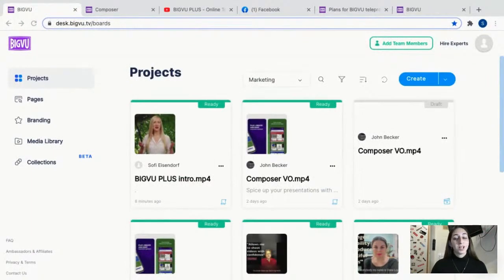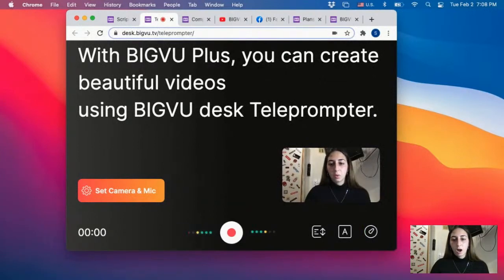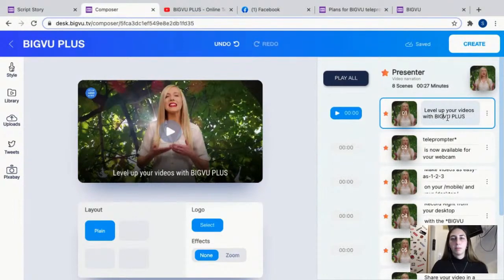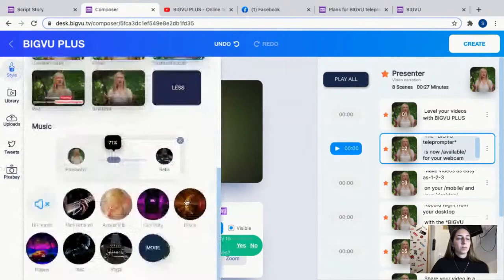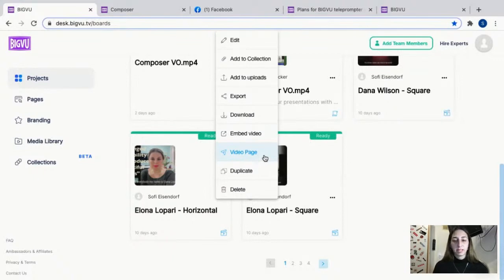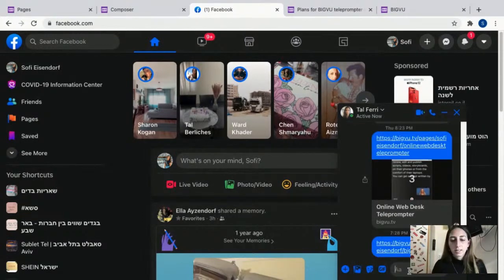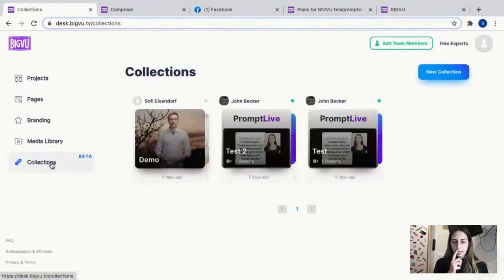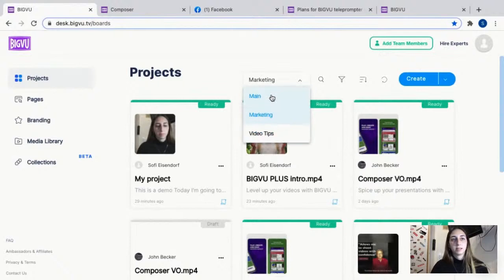How to Use BIGVU's Web Desk: Online Teleprompter, Captions, Video Landing Pages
Join BIGVU's webinar on the Desk version:
* How to import videos
* How to write a script
* How to use the online teleprompter from PC
* How to edit and add automatic subtitles to your video
* How to create video landing pages
* BIGVU workgroups and teams plans